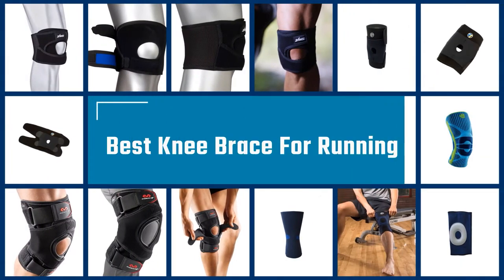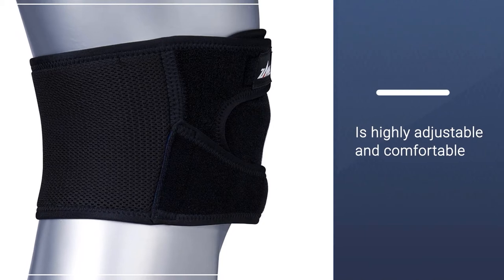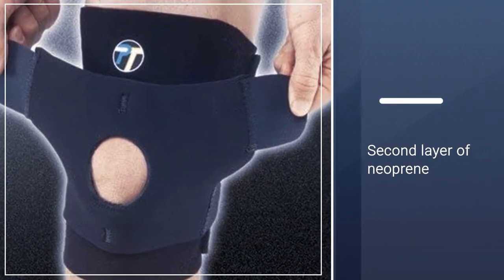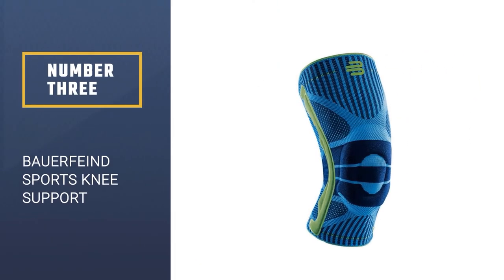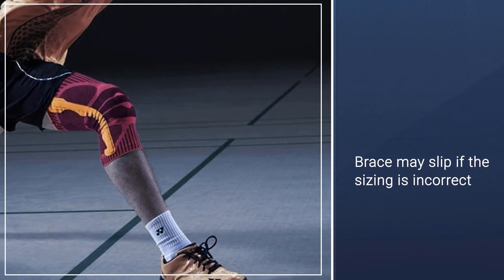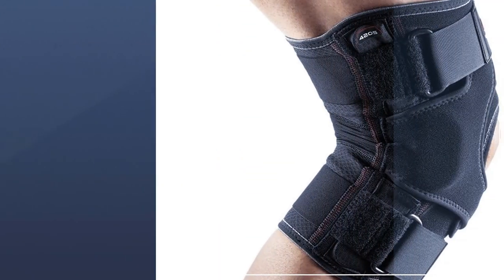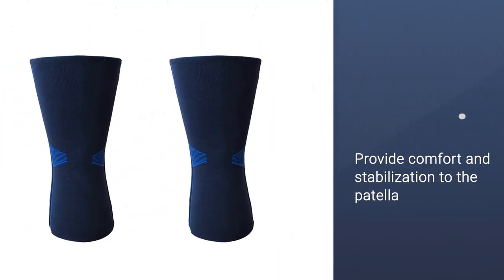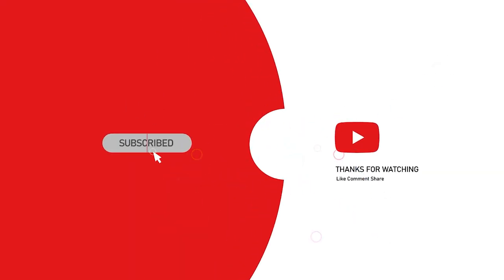Best Knee Brace for Running To Buy In 2024- Top 5 Review | You Can Buy Right Now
Links to the best knee brace for running listed in this review video:
► 3.  BAUERFEIND SPORTS KNEE SUPPORT
► 4. MCDAVID VOW VERSATILE OVER WRAP KNEE WRAP W/HINGES AND STRAPS
► 5. PRO-TEC GEL FORCE KNEE SUPPORT

🕝Timestamps🕝
0:36 - Introduction
0:45-  ZAMST JK-1
1:25 - PRO-TEC X FACTOR
2:06 - BAUERFEIND SPORTS KNEE SUPPORT
2:45 - MCDAVID VOW VERSATILE OVER WRAP KNEE WRAP W/HINGES AND STRAPS
3:24 - PRO-TEC GEL FORCE KNEE SUPPORT

★What is a knee brace for running?
Knee braces are underpinned that you wear for an agonizing or harmed knee. A few people use them to forestall knee wounds during sports. Braces are produced using mixes of metal, froth, plastic, flexible material, and lashes.